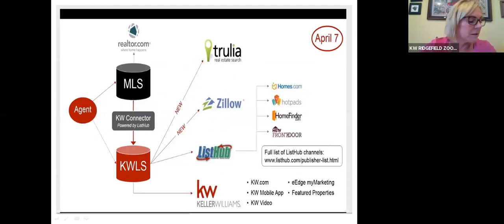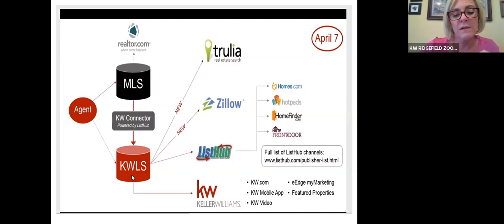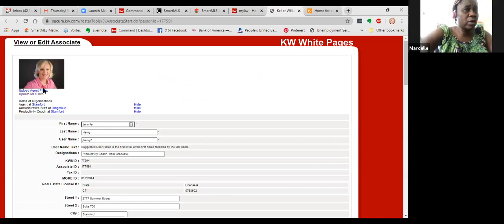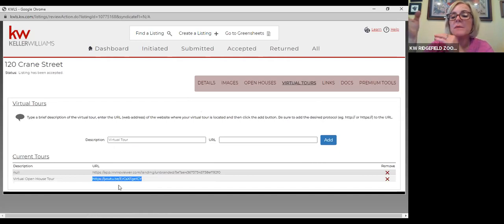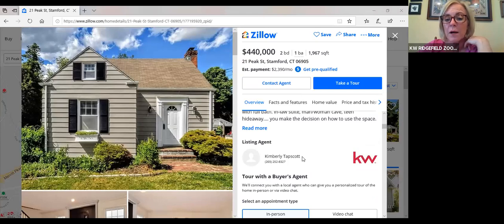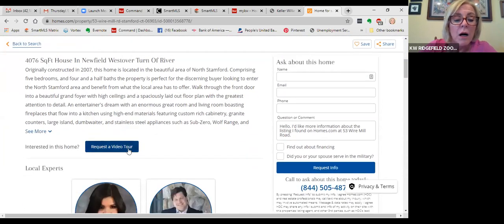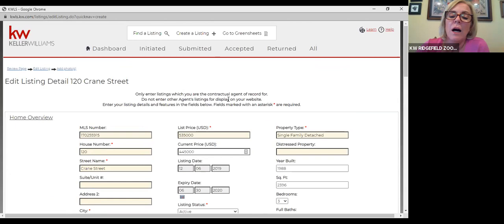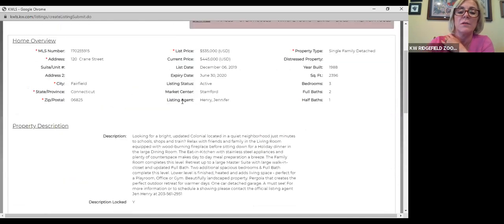What is the KWLS - 6/4/2020